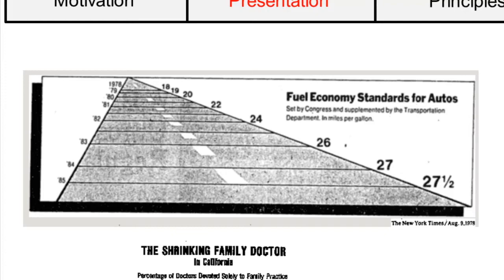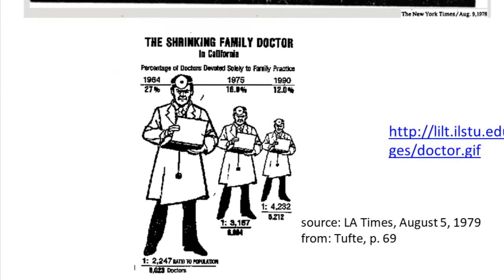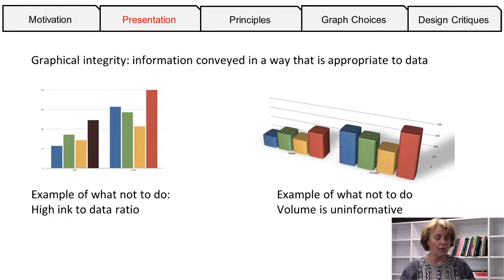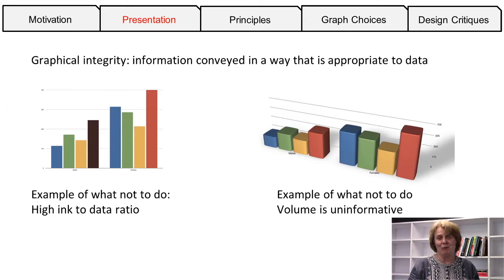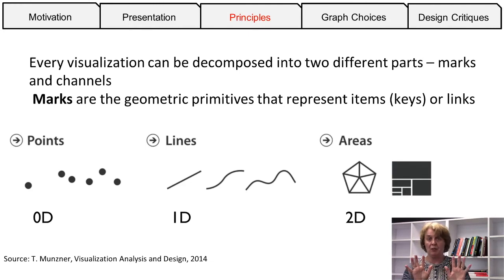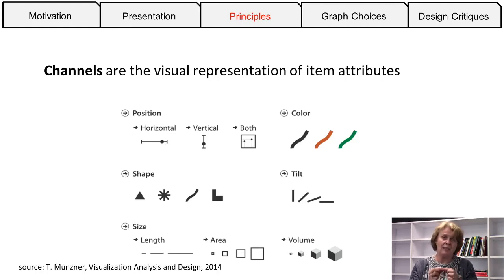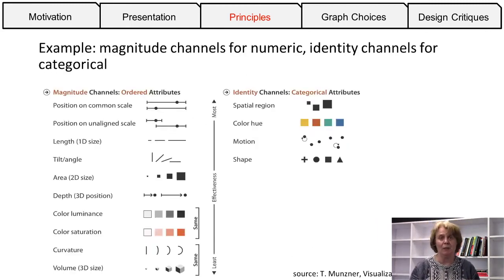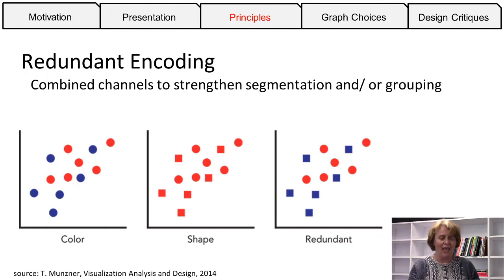Visualization: Presentation and Principles